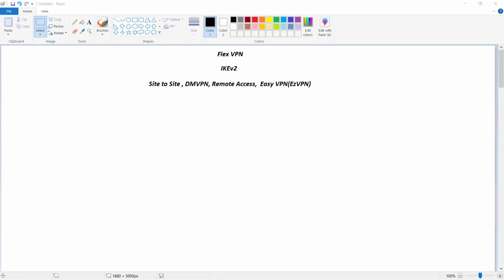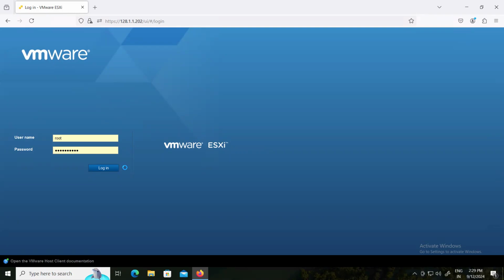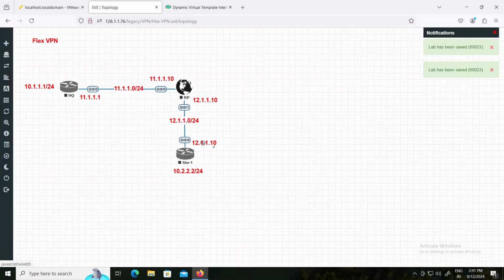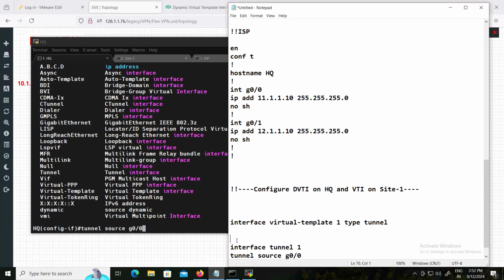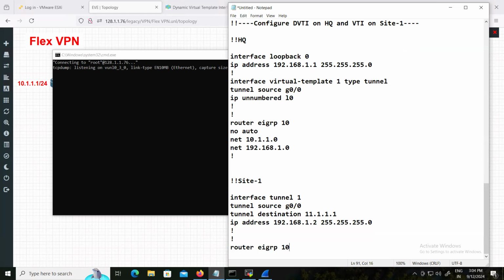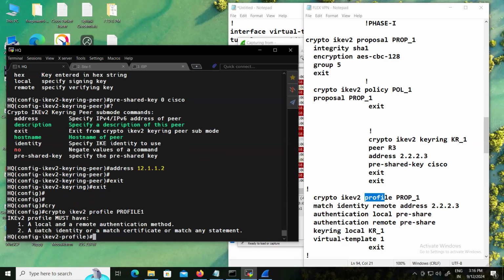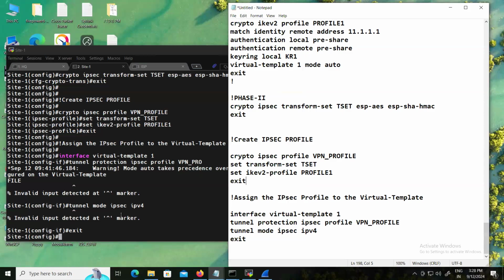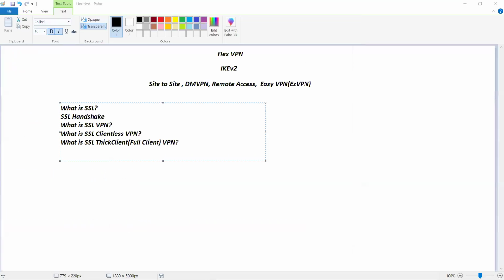Day 17 Flex VPN